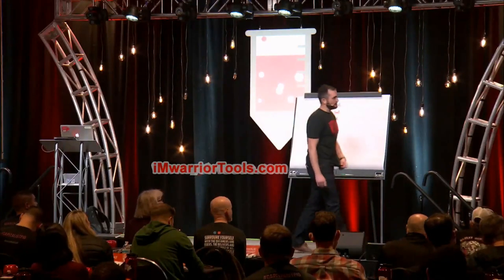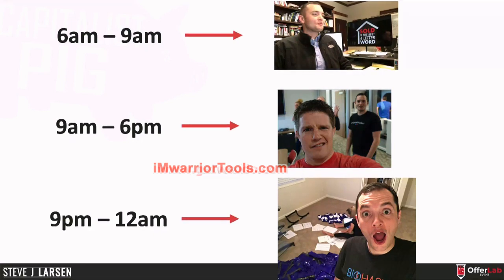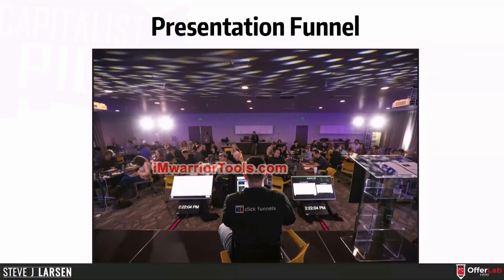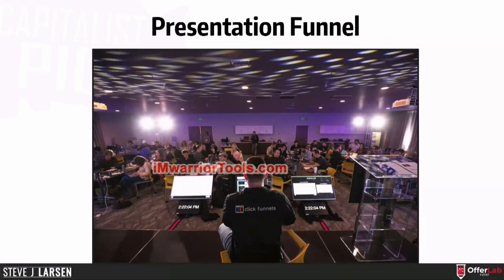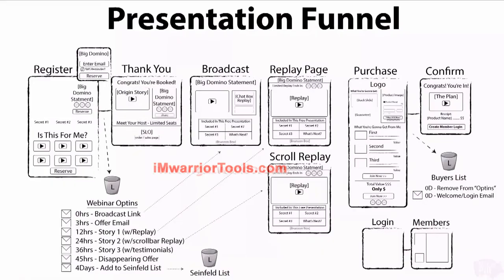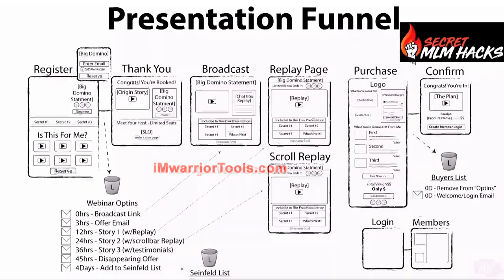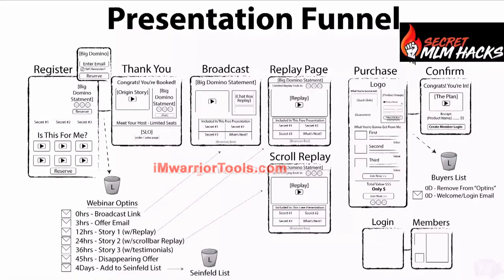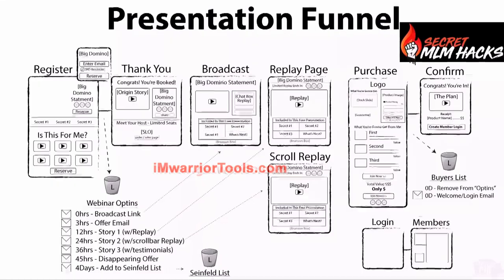CYCO - What is a Presentation Funnel?